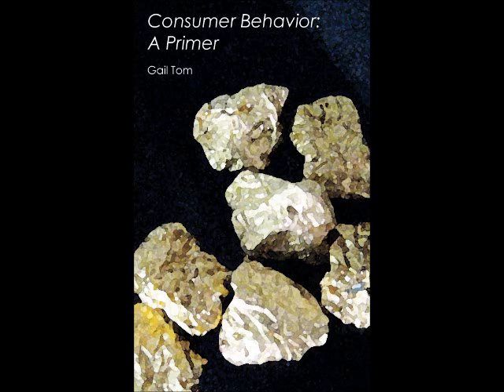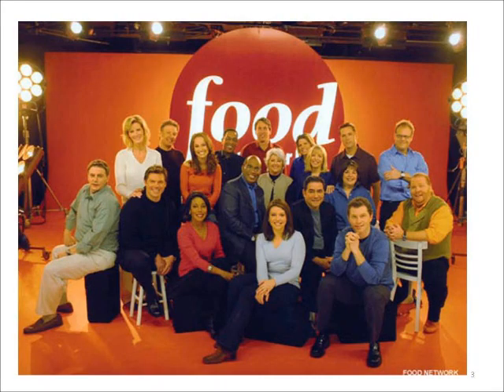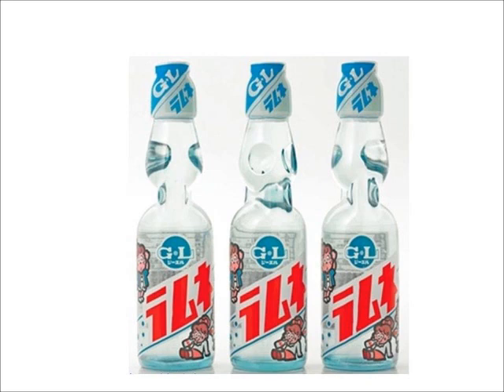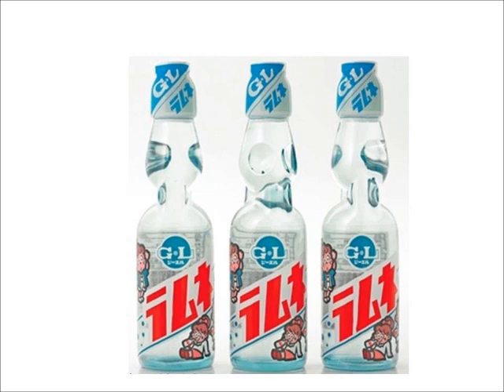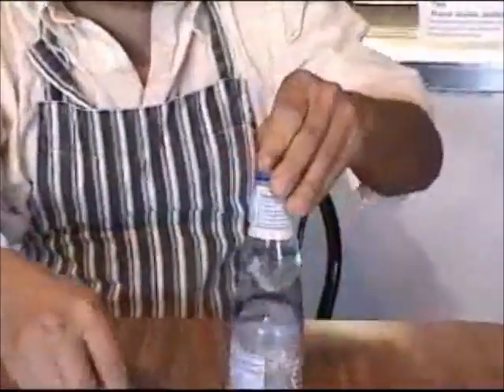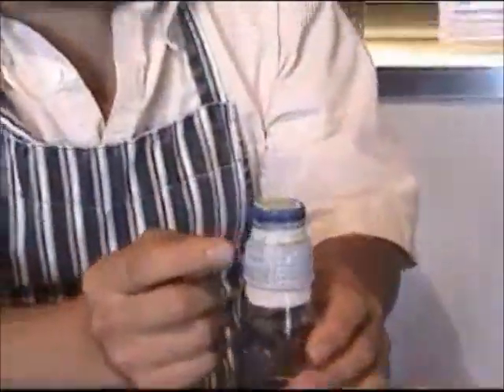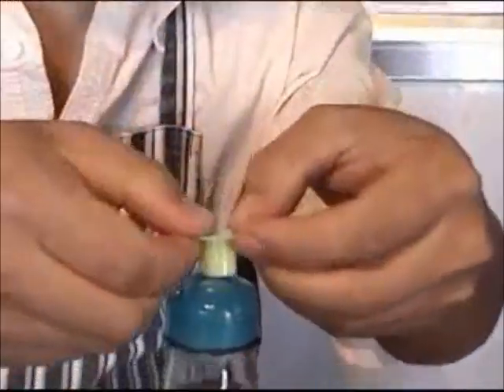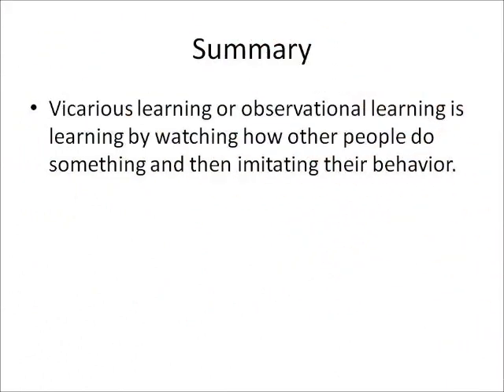Vicarious Learning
Consumer Behavior A Primer by Gail Tom